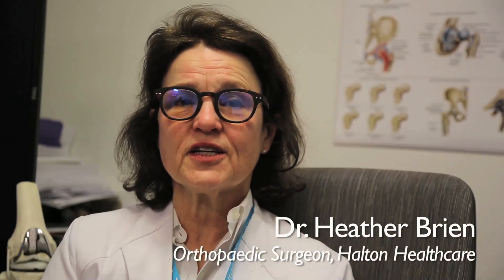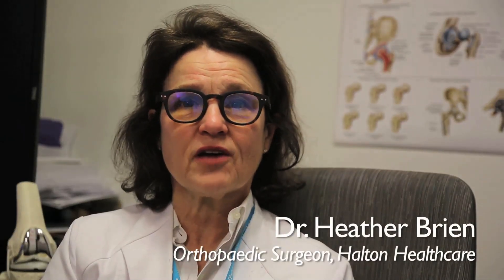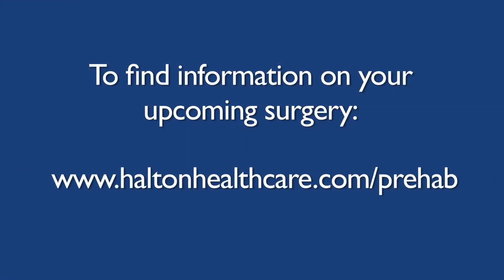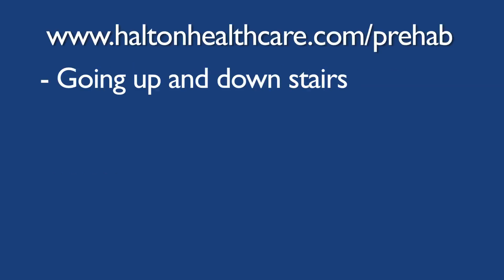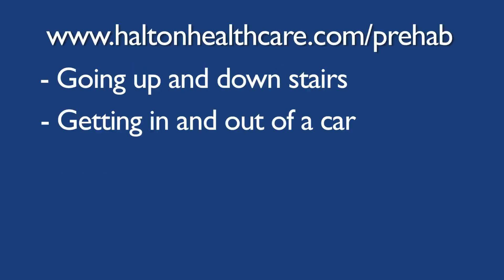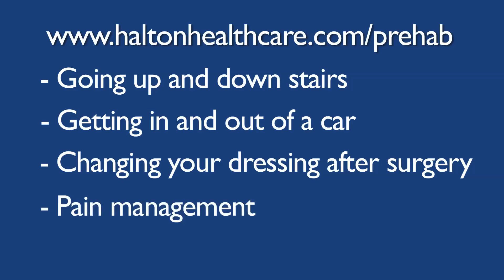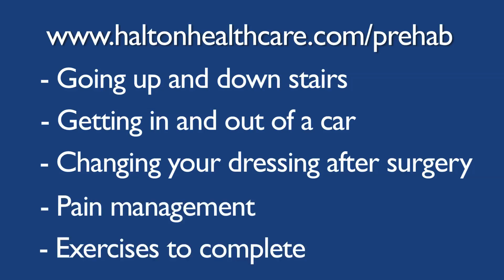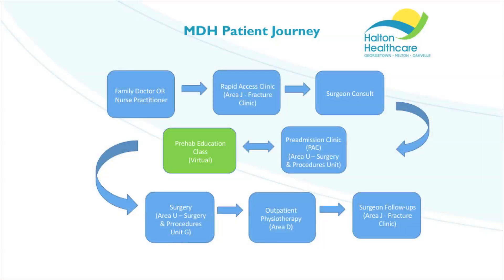Introduction: MDH Patient Journey